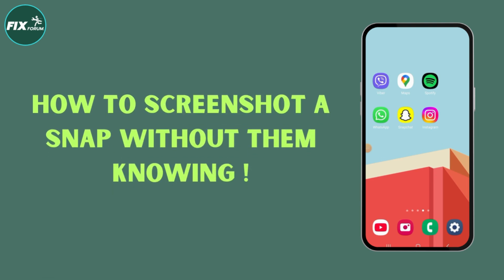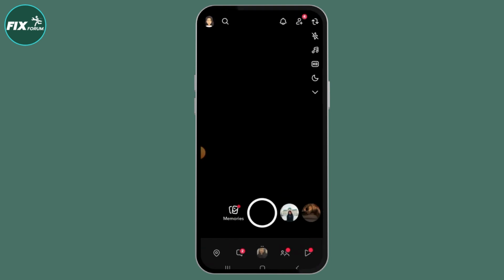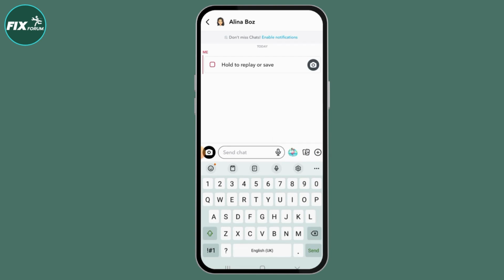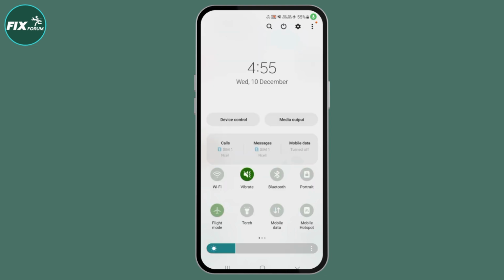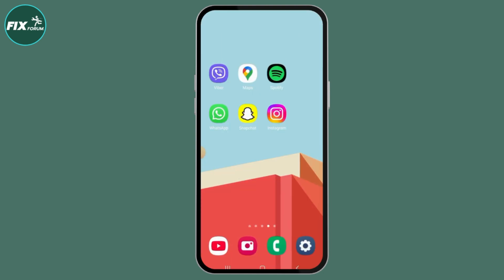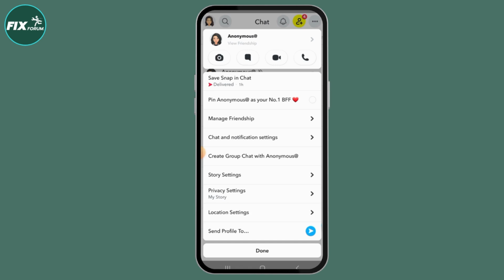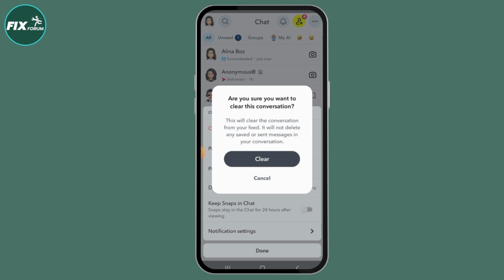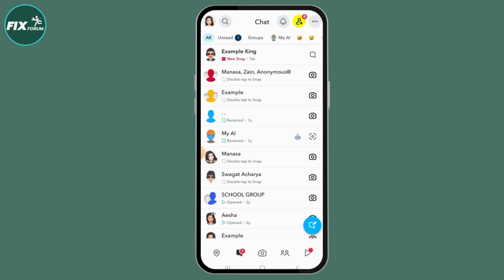How Snapchat Screenshot Notifications Work — Safe Privacy Guide 2025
In this updated 2025 privacy tutorial, you’ll learn exactly how Snapchat screenshot alerts work, when Snapchat notifies users, and how to protect your own privacy safely. This is the legit method, using only Snapchat’s official rules — no tricks, no third‑party tools, and no rule violations.

Timestamps:
0:00 — How Snapchat Screenshot Alerts Work
0:27 — When Snapchat Sends Notifications
0:54 — Privacy Tips for Snaps in 2025

Why watch? This guide helps you:
• Understand Snapchat screenshot notifications
• Learn when Snap does and does not alert the sender
• Use Snapchat safely without violating privacy rules
• Improve your Snapchat privacy settings on iPhone & Android
• Stay updated with 2025 Snapchat security features

This legit breakdown helps you use Snapchat the right way while keeping your privacy protected and avoiding unsafe methods.